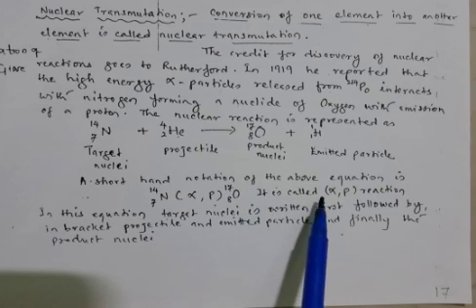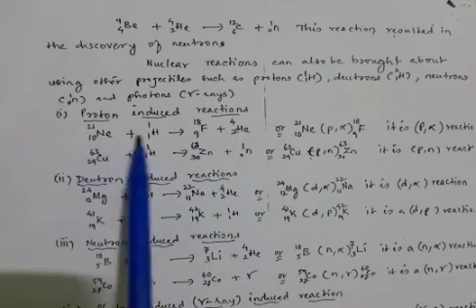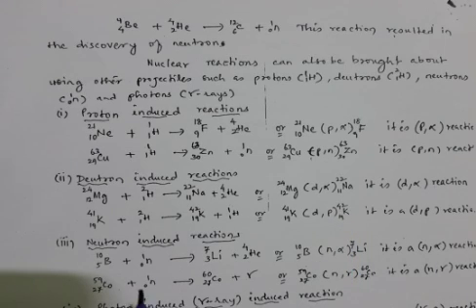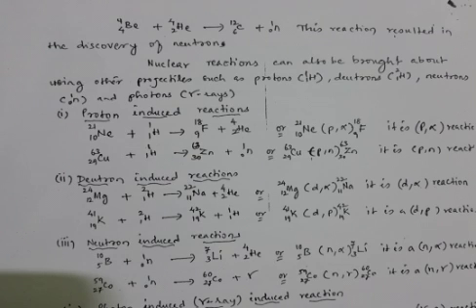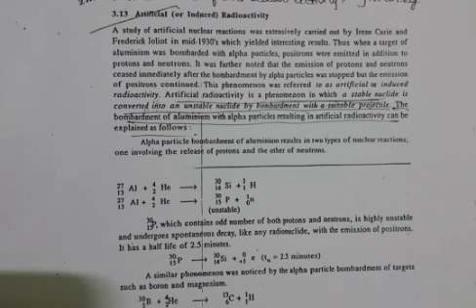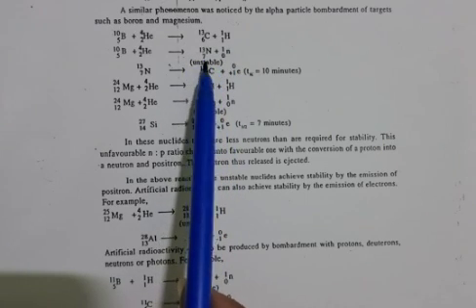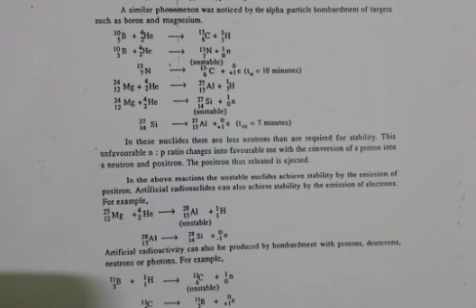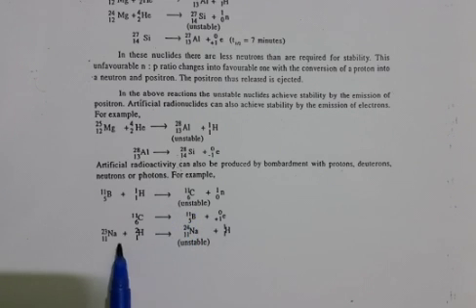Nuclear Transmutation and Artificial or induced Radioactivity.